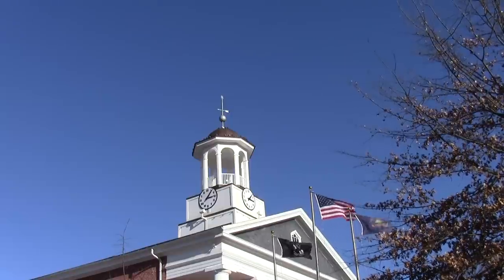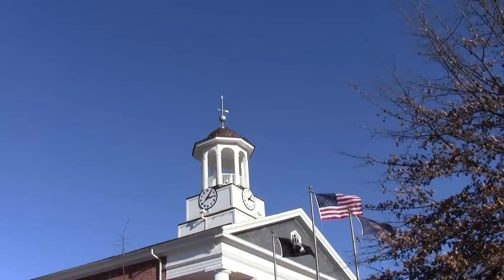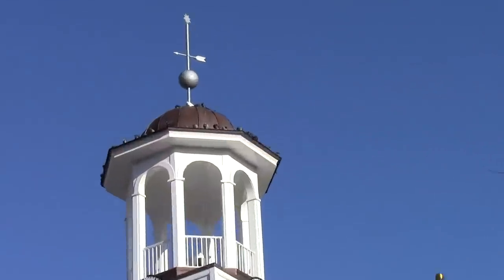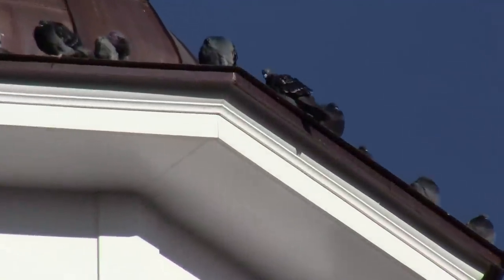Canon Vixia HF R20 Test Video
Test footage from a Canon Vixia HF R20.  The R20 is similar to two other models from Canon, the Vixia HF R200, and the Vixia HF R21.  The R21 has 32 GB of on-board storage, the R20 shown in this video has 8 GB, and the R200 has none.  Each of these cameras has dual memory card slots that accept SD, SDHC, and SDXC cards to expand the storage as your needs require.

The footage is of the Fulton County Courthouse in McConnellsburg, Pennsylvania.

To see more footage recorded by this camera, check out the more recent videos in this channel, and also check out my outdoor channel